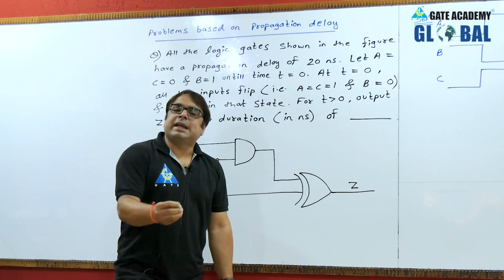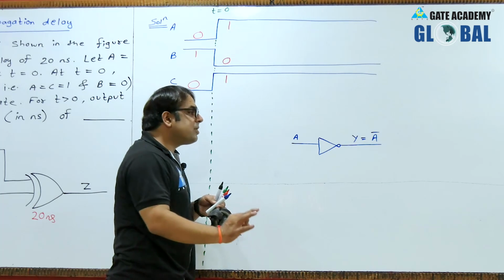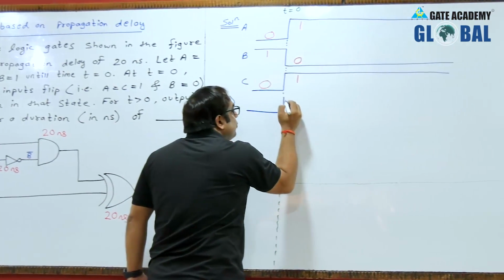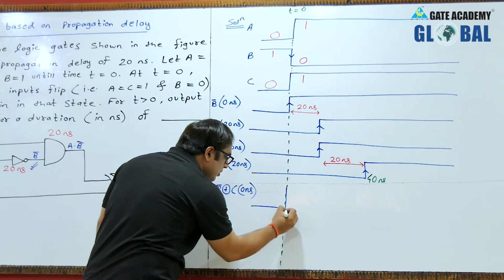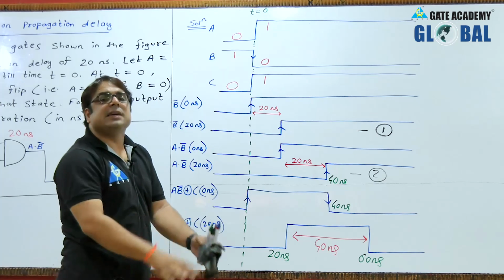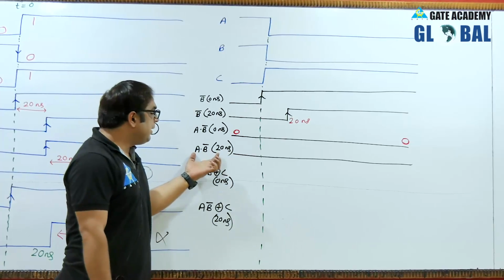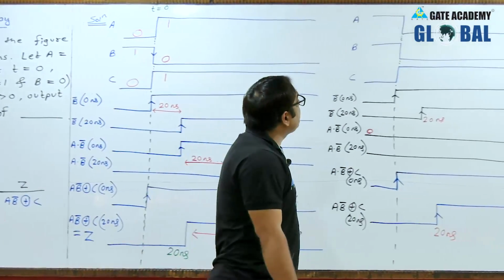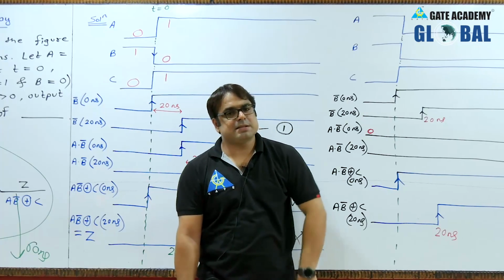Propagation Delay in Digital Circuits | Digital Electronics